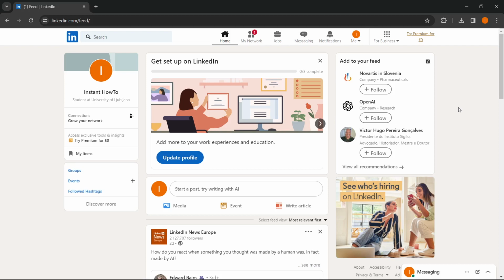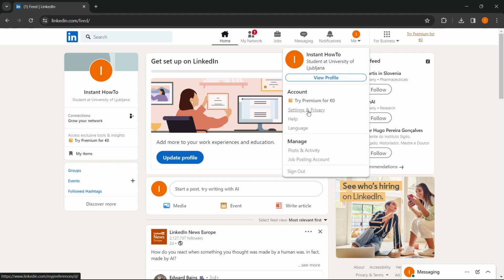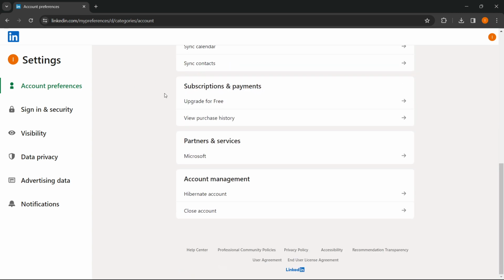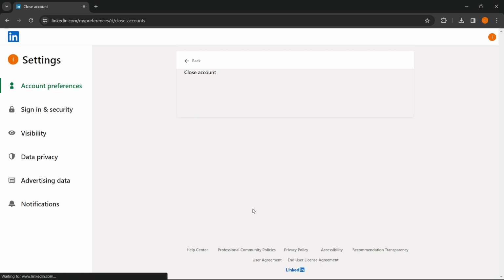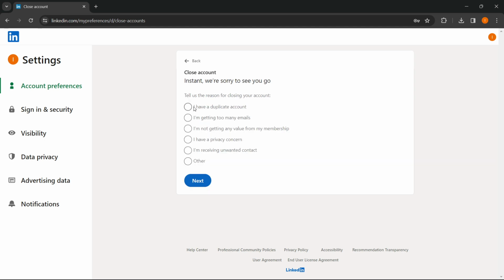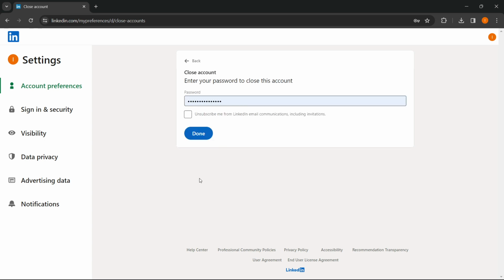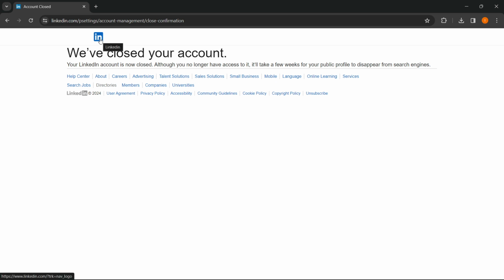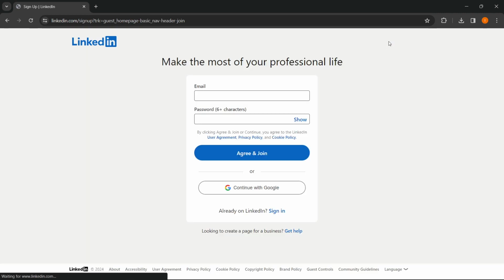How To DELETE LinkedIn Account Permanently And Create New One (2026)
In this video, I will show you how to delete LinkedIn account permanently and create new one in 2026. This is a quick and easy tutorial on deleting LinkedIn account.

In case you've been wanting to delete your LinkedIn account and create a new LinkedIn account, this is the right video for you!